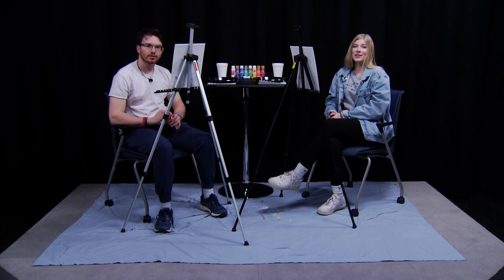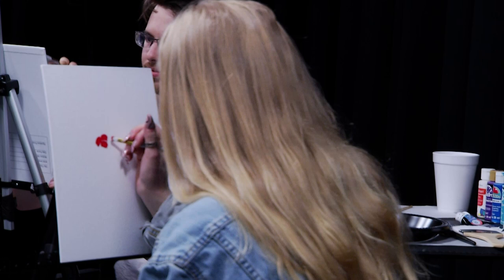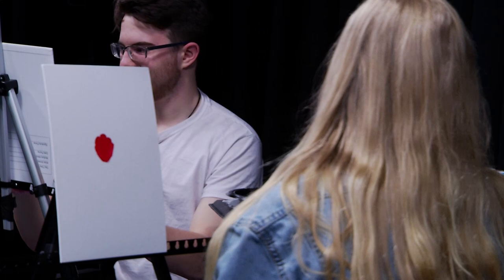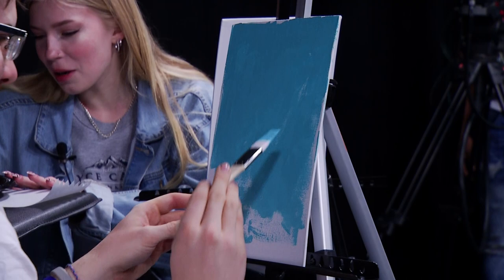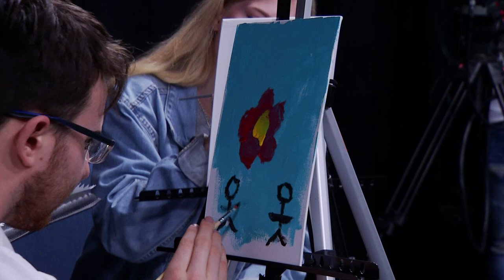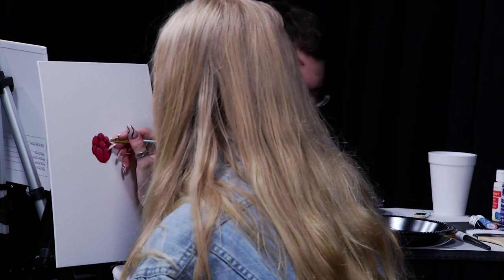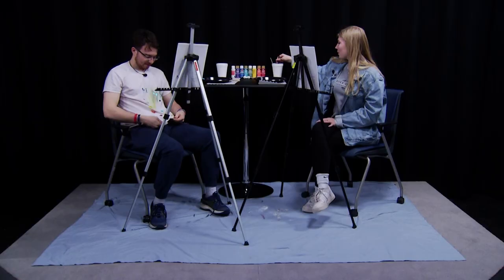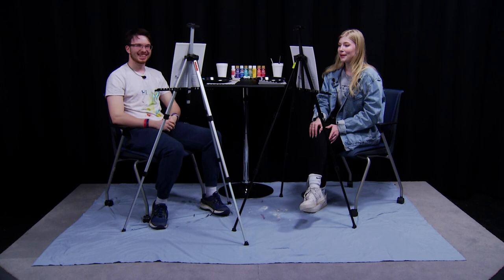How To: Paint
Thiel's TV Studio Production tests their TV Studio skills in a new way by making a "How To" series. Grab your brushes and paint along with the class!